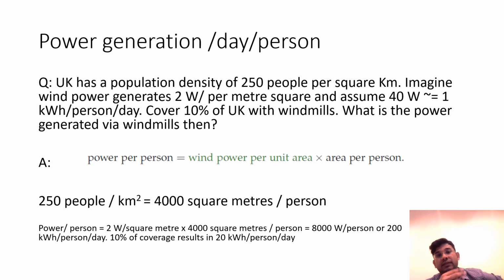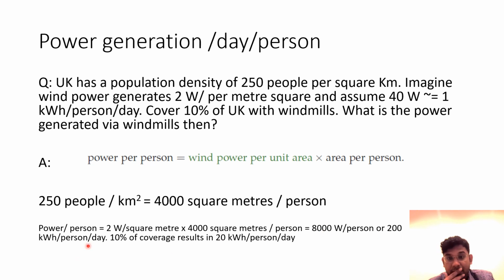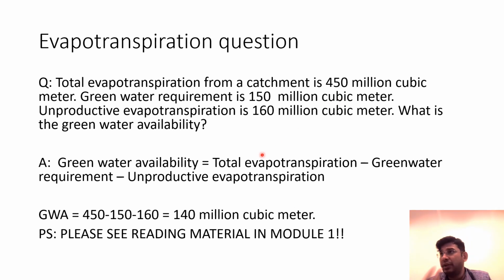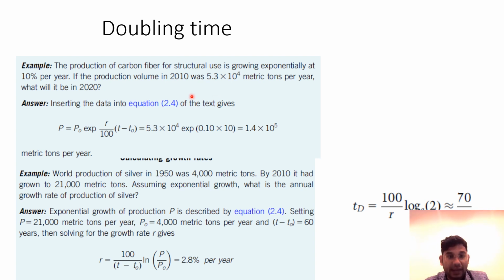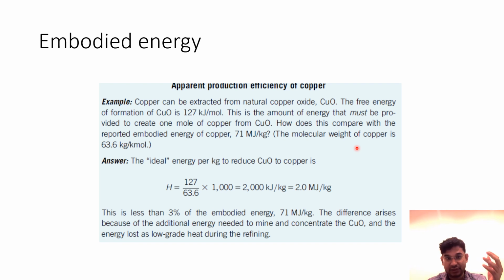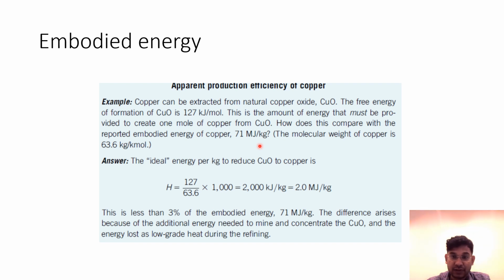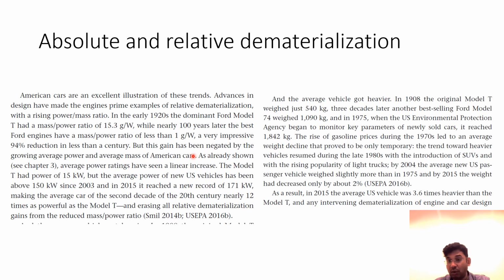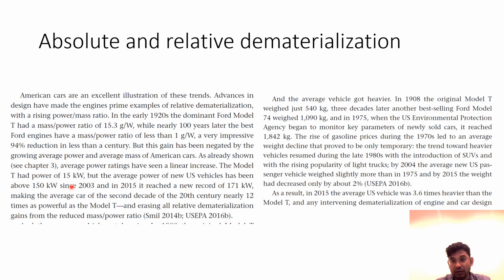Q and A – Math problems